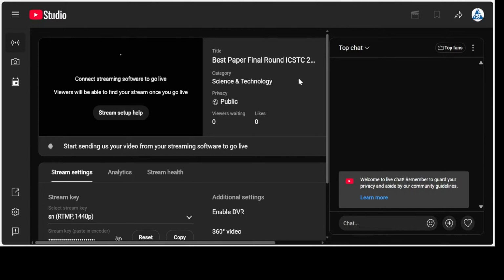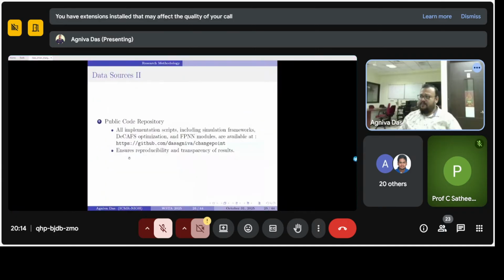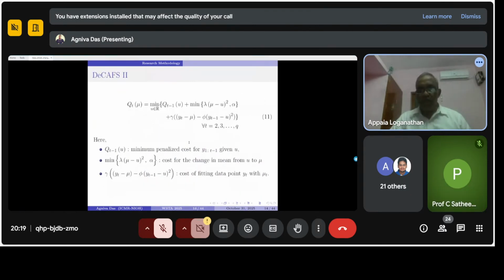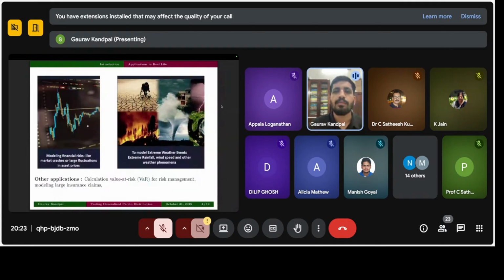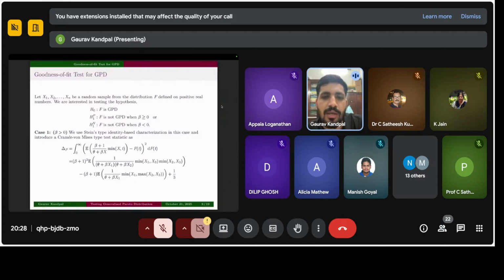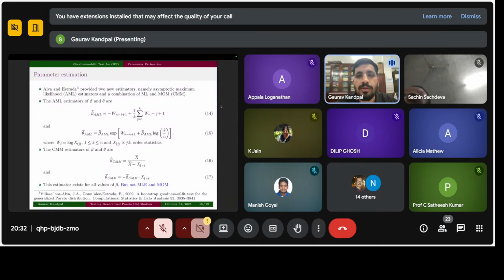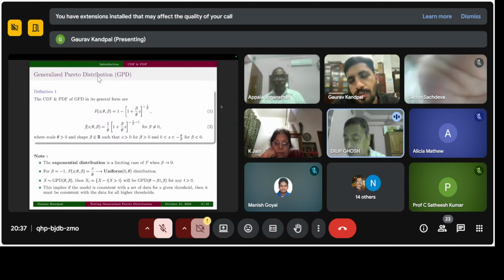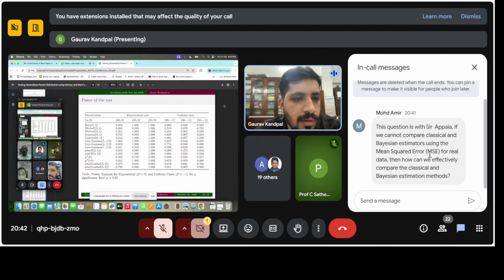Best Paper Final Round ICSTC 2024